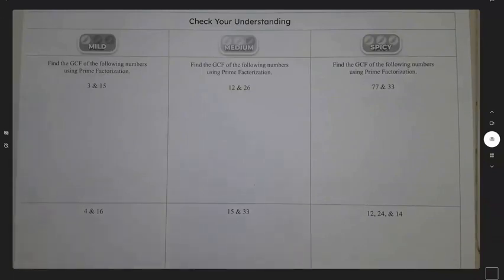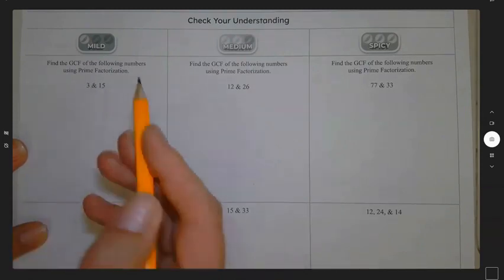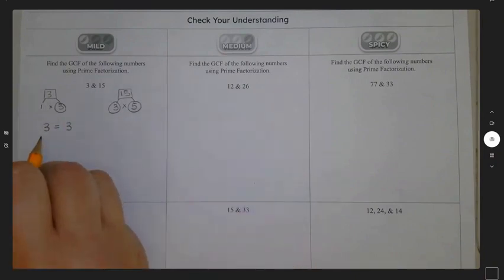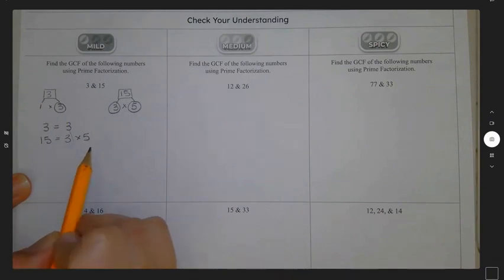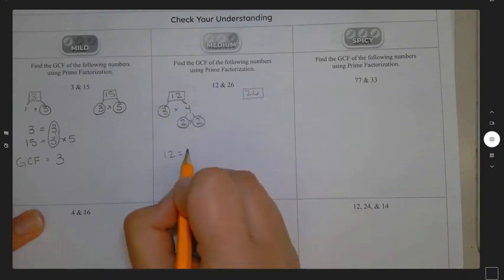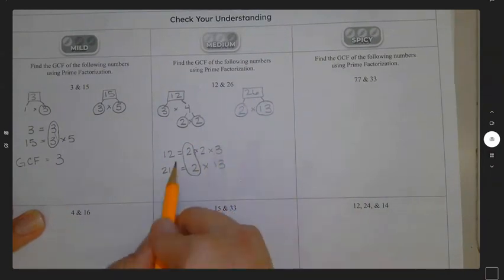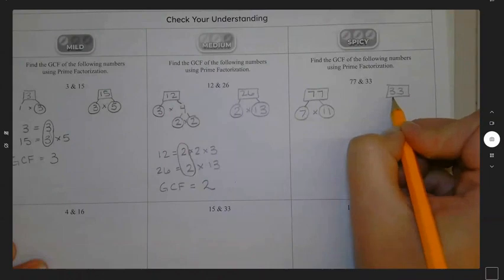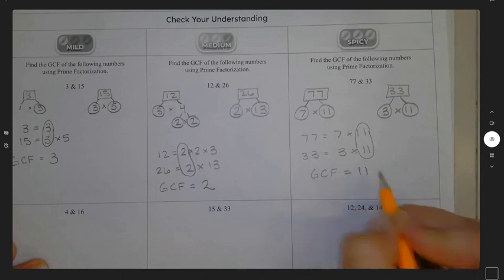CPM 2.3.3A - GCF: Check Your Understanding Line 1